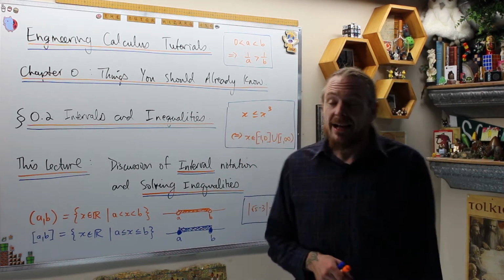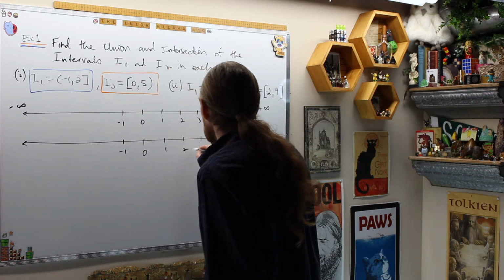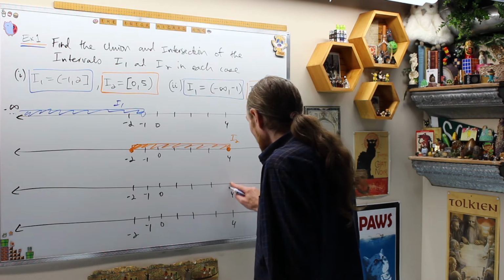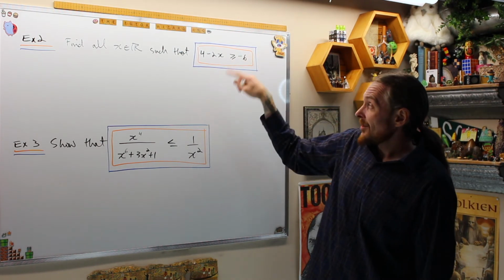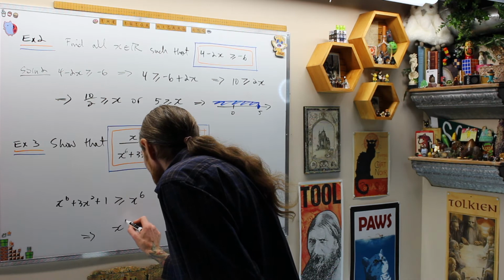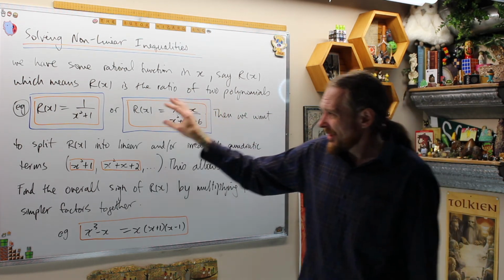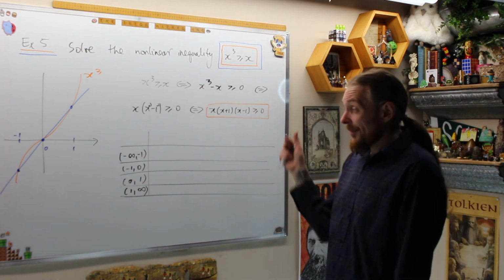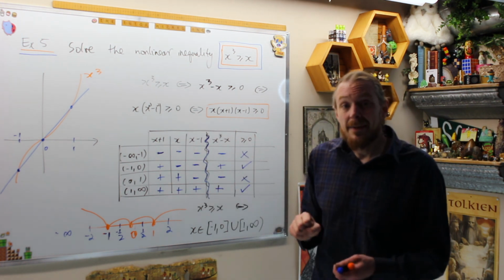Engineering Calculus I - 0.2.1 - Things You Should Already Know - Inequalities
2:34 - Example 1
7:37 - Inequality Properties
10:30 - Example 2 & 3
14:49 - Solving Linear Inequalities & Example 4
16:49 - Solving Non-Linear Inequalities
18:25 - Example 5